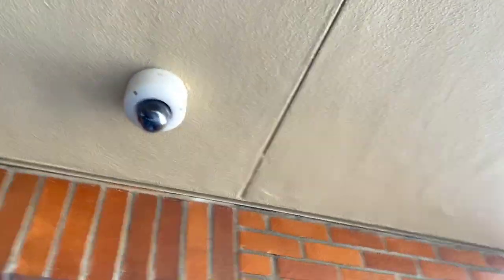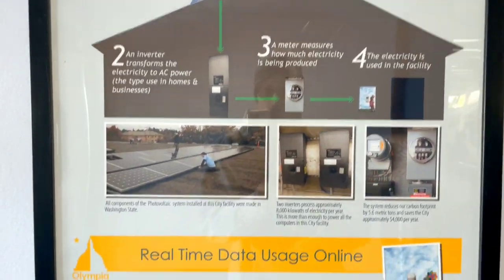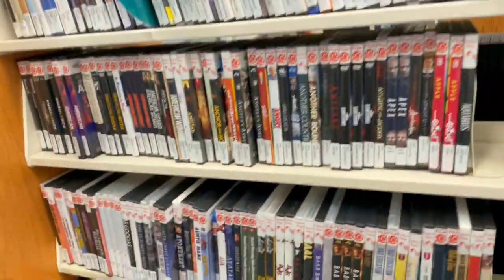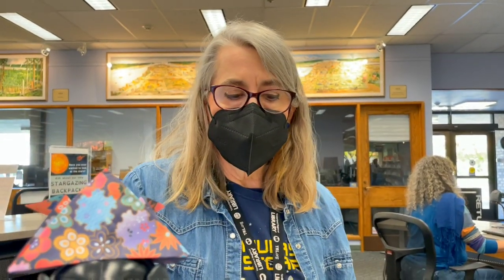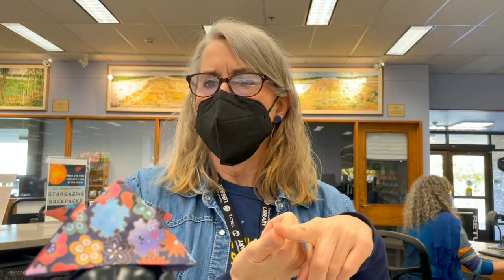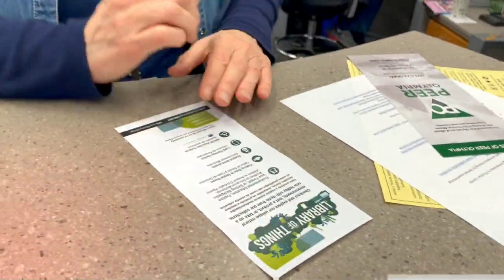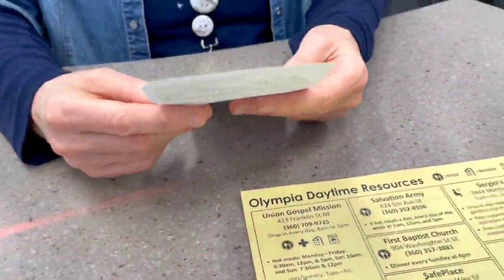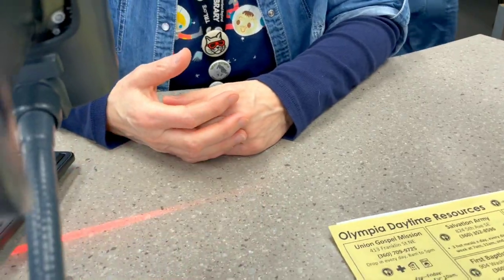NICE QUIET DAY AT THE LIBRARY, NO DRAMA, LOTS OF INFORMATION FOR PEOPLE IN NEED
Coffee in the PNW is a necessity 9mo a year 🥶🥶🥶 I THANK YOU!

- Panasonic LUMIX FZ300
- K&F Concept 52mm MC UV
- IFOOTAGE Cobra 3 Monopod
- BOBLOV M5 Body Camera
- Alicegirl Rechargeable LED
- SABRE Crossfire Pepper Gel
- SanDisk 512GB Extreme PRO
- 10-in-1 USB-C Hub with SSD
- Ulanzi PT-3 Triple Cold Shoe
- ULANZI Super Camera Clamp
- ULANZI 2000mAh LED Light
- Rove R2-4K Dash Cam

- Thomas Jefferson
- The United States Constitution Pocket size
This video is intended for educational and entertainment
purposes ONLY and is in no way meant to provoke, incite, or
shock the viewer., Nothing in this video should be considered
a "call to action." It was created to educate individuals on
constitutionally protected activities, case law and individual
rights and emphasize the important roll legal action plays in
constitutional activism as well as the importance of
constitutional awareness.

With this in mind, the facts presented in my videos are not
necessarily indicative of my personal opinion in all cares, and
I do not always agree with the outcome, people, or
judgements of any interaction. None of my videos be
construed as legal advice, they are merely a presentation of
facts as l understand them.

commentary. This video is complementary to illustrate the
educational value of the information being delivered through
the commentary and has inherently changed the value,
audience and intention of the original video.